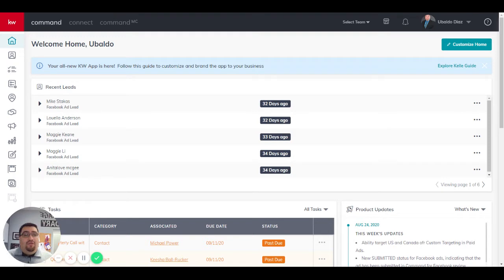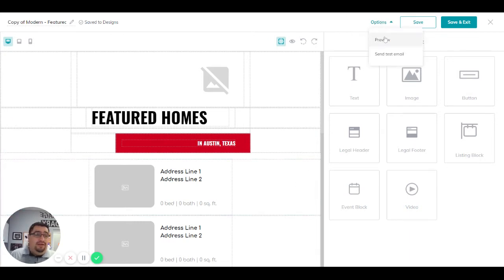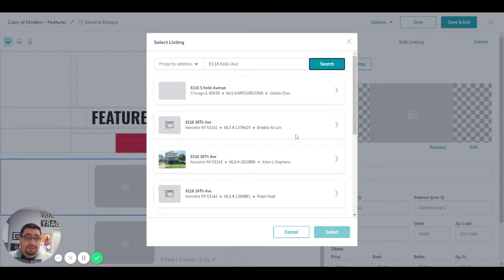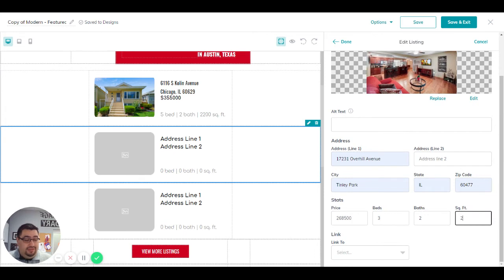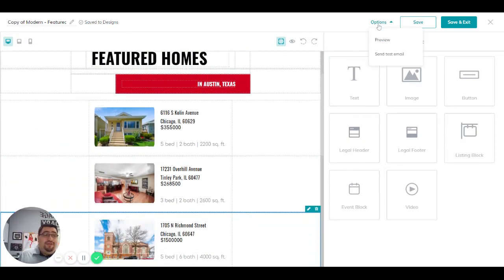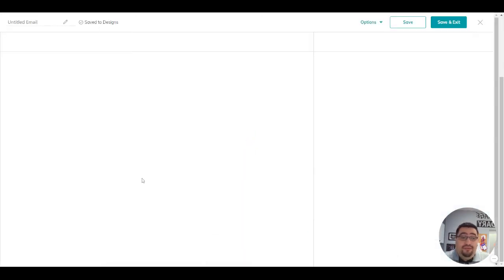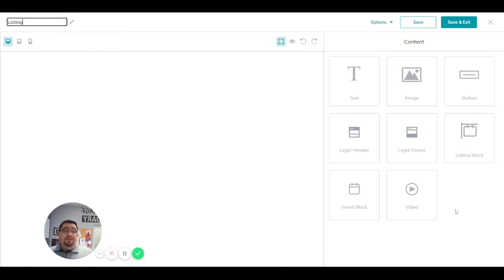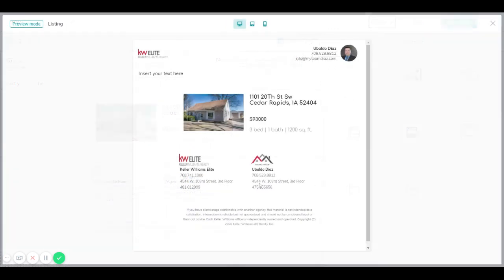Command | Email Editor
In this video Ubaldo Diaz gives an overview of KW Command New Email Editor and best practices when using it to send out an email campaign.

👦 Ubaldo Diaz is the Team Leader for the Diaz Group at Keller Williams Elite, The Director of Technology for Keller Williams Elite in Oak Lawn, IL, Keller Williams NW Indiana in Schererville IN, and Keller Williams Costa Mesa in Costa Mesa CA.

🏡 To learn more about The Diaz Group or to contact Ubaldo with a referral for the Chicagoland market, please or call Ubaldo at .